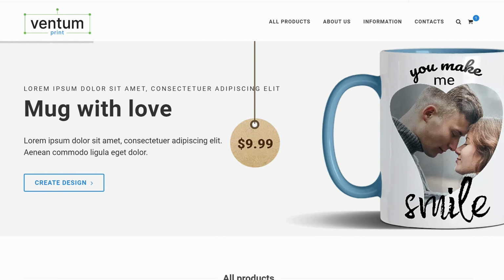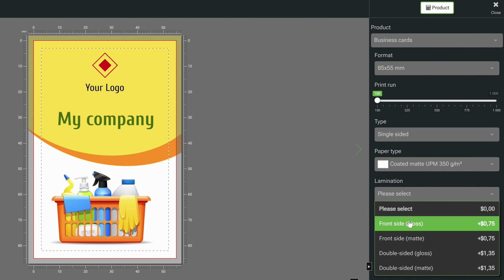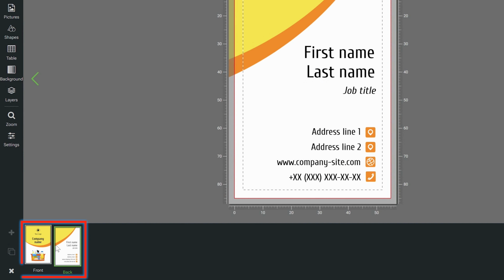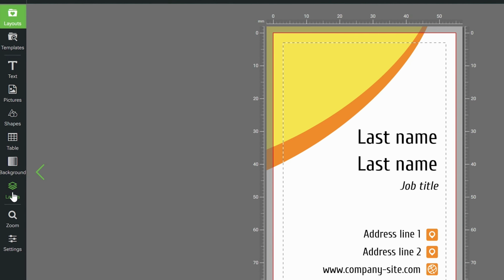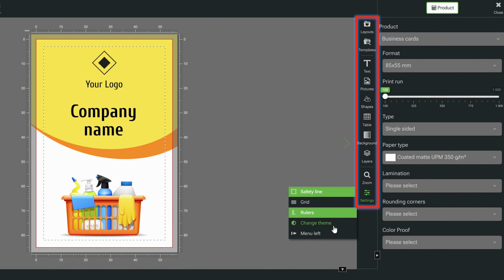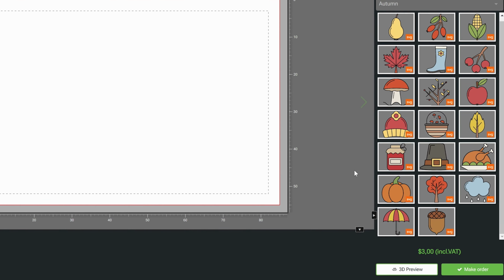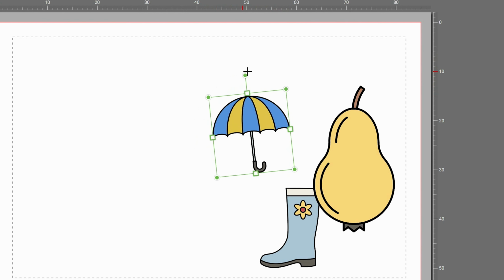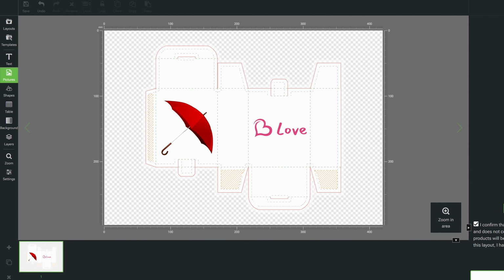4. Layout constructor (Part 1)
In this video, we begin our introduction to the most complex element of our platform – the Layout constructor.
The Layout constructor is an application that allows users to create print-ready layouts directly in their browser window.